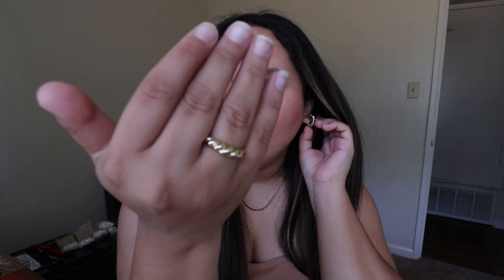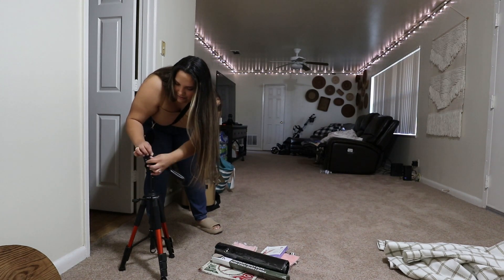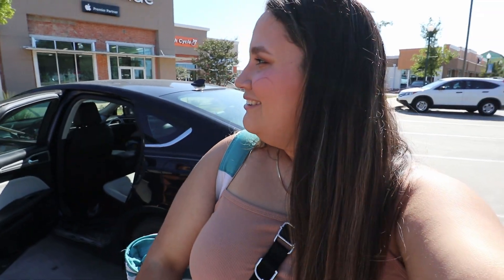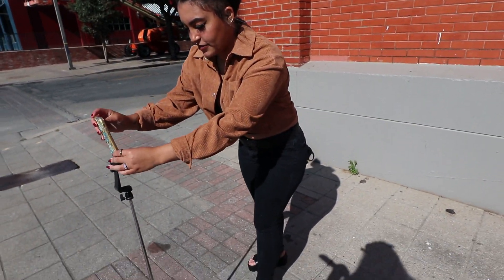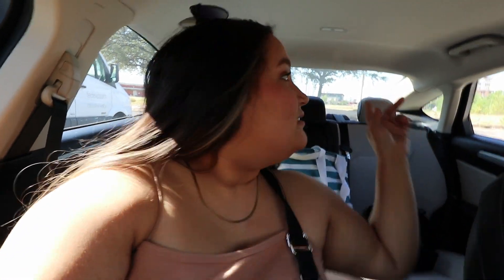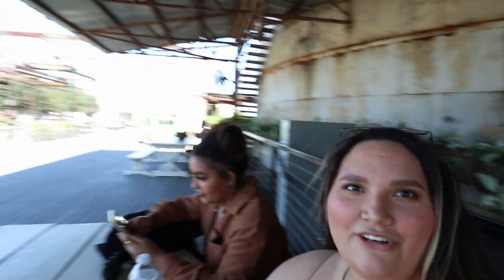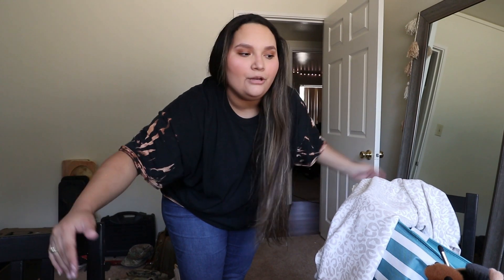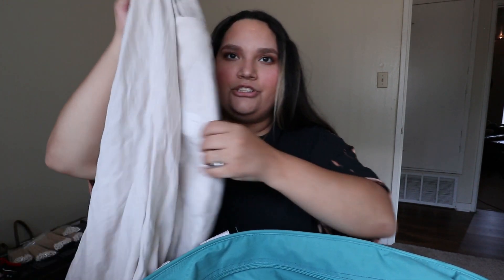WACO VLOG: magnolia silos, shooting instagram content day | MILITARY WIFE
WELCOME BACK TO ANOTHER TEXAS VLOG!

Hey guys! Welcome back to another vlog! In todays video I brought you guys along on my super exciting day. I showed you guys me getting ready for a Instagram content shoot day. I hung out with Aquila and we went to Waco to get out to go take some cool pictures in Downtown Waco. We stopped by the Magnolia Silos to take a couple of photos and then started heading back home. I ate with you in this vlog and also gave you an overview of what I normally pack in my content shoot bag when I go to take pictures. I also gave you a haul of the things I got at the Amazon warehouse called Quicklotz from the last time I was in Dallas. Huge shoutout to Ana Luisa for sponsoring this video and sending me some beautiful pieces!

Today is another vlog with your everyday military wife living on fort hood!

A little about me is I am Ivy! I used to live on Oahu in Hawaii and now me and my husband moved back to Texas where we are originally from, my husband is stationed at Fort Hood so that is where we are currently living! We used to live in Dallas originally and I do lots of lifestyle vlogs and the occasional style type of video. I would love to have you here on my channel and I appreciate all of the love and support on these videos!

Any Products I mentioned here!

I N S T A G RA M - ivyhindmann
P I N T E R E S T - Ivy Hindman